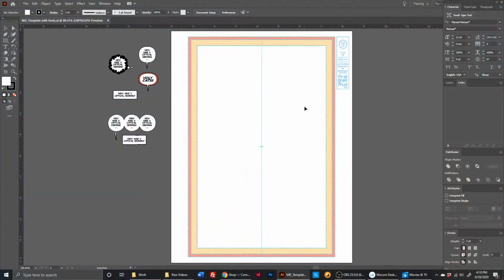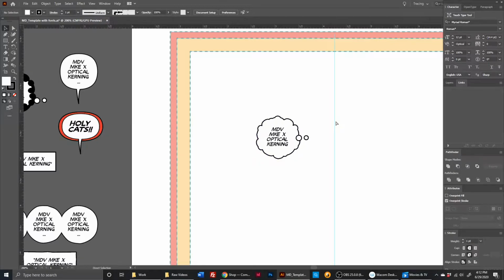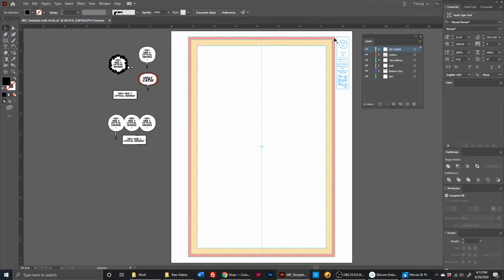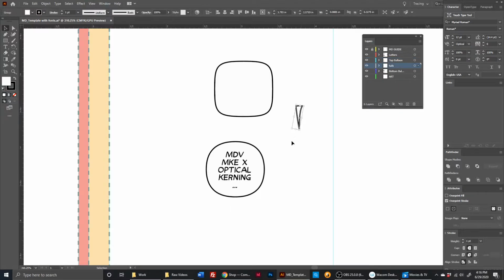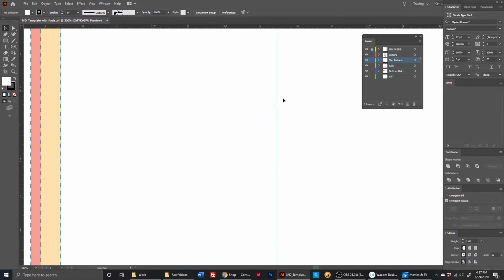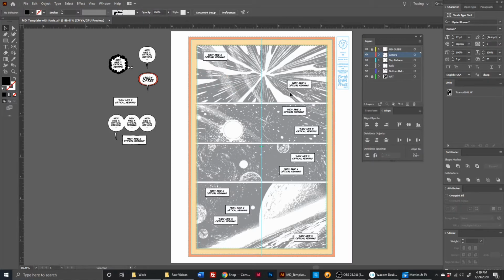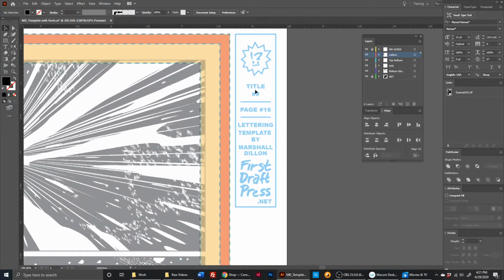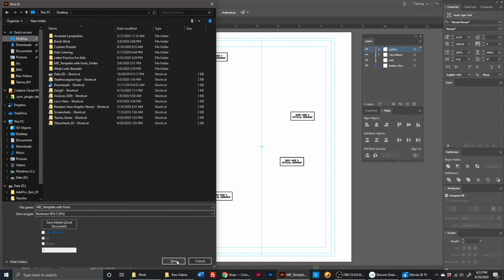Comic Book Lettering Tutorial: Using My Template & Fonts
In today's video, I run through how to use my basic Adobe Illustrator comic book template and fonts I've built.

My template with fonts included is available at firstdraftpress.net